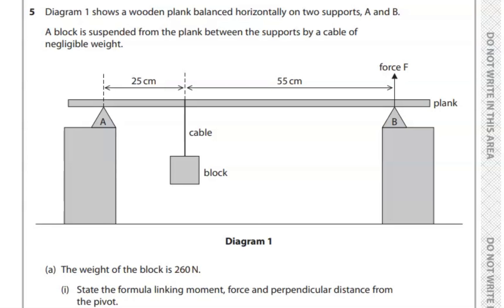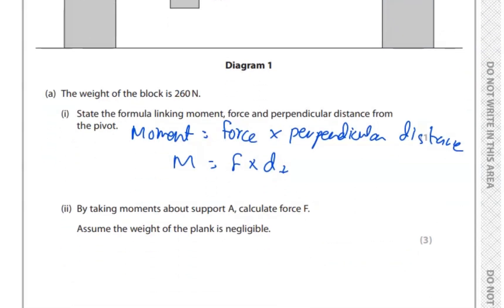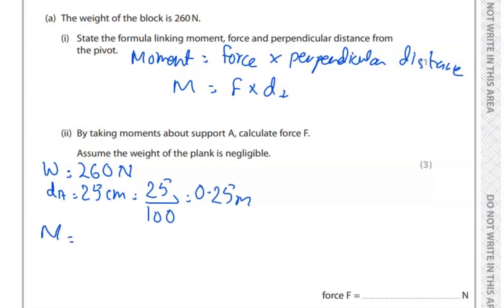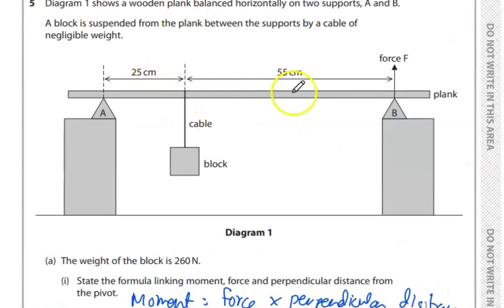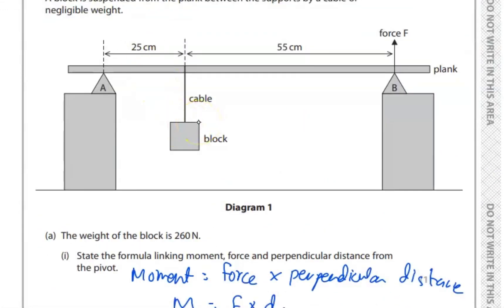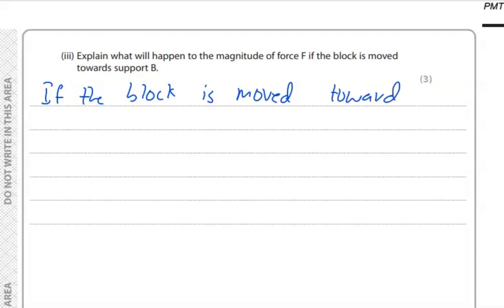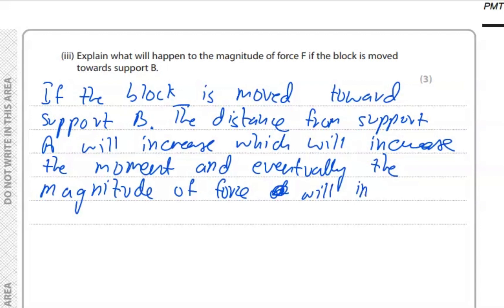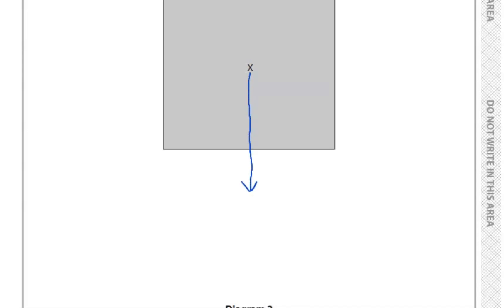Pearson Edexcel International GCSE Physics 4PH1 2P Paper 2 January 2023 Solution 5/8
Pearson Edexcel International GCSE Paper 2 January 2023 Solution

I Hope This Video Help You